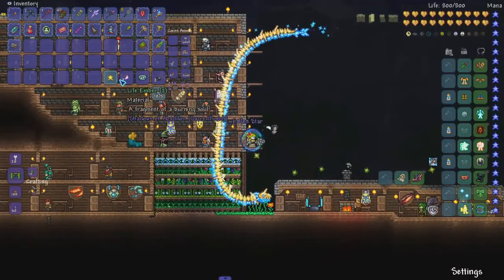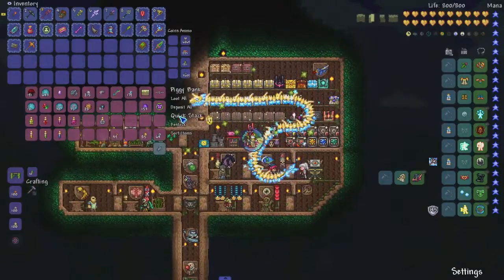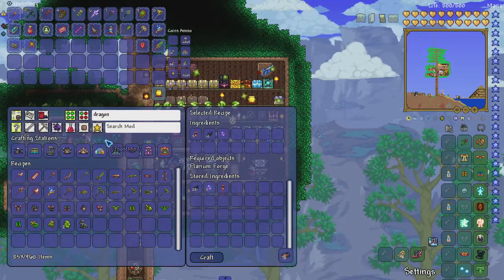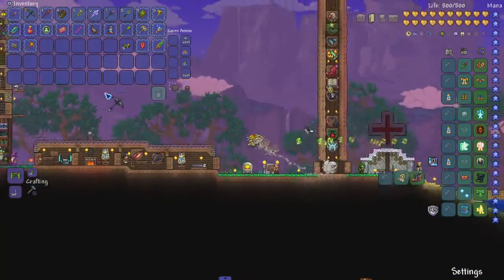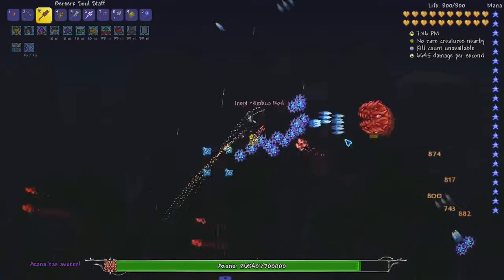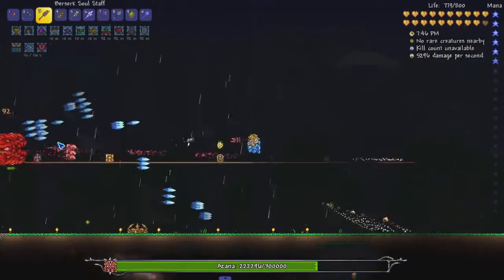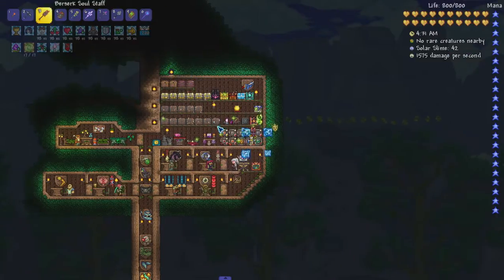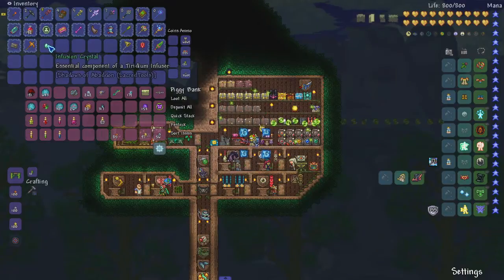Terraria Modded Summoner - Episode 44: Some Endgame Bosses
Hello and welcome to Just Fred where I am now going to start a series of terraria let's plays, starting with the summoner class. This is also recorded some time back so the mods will not be up to date.